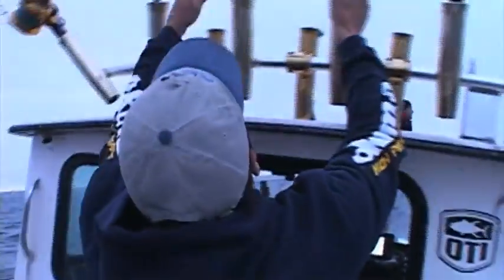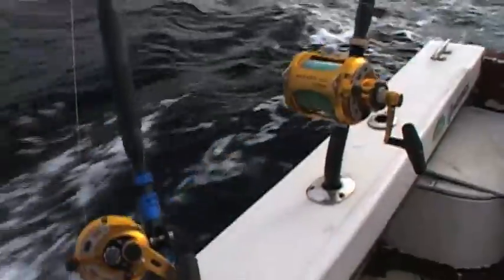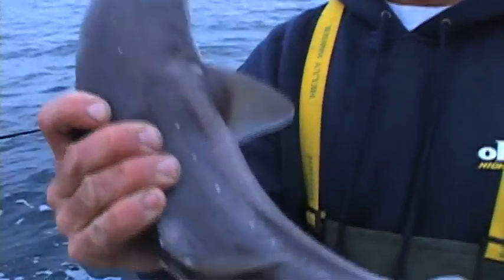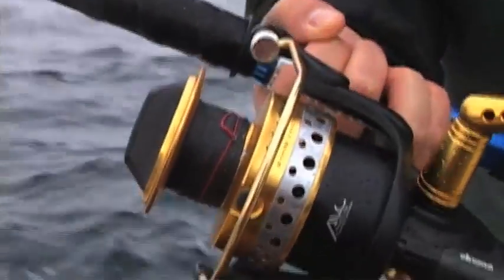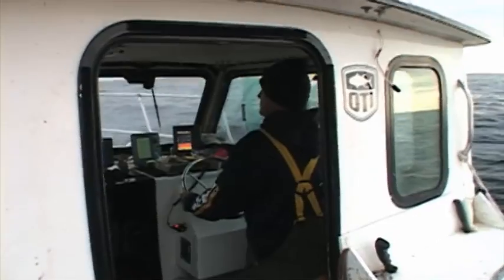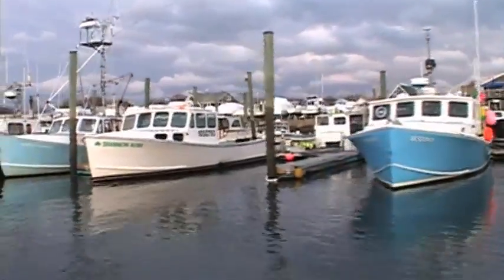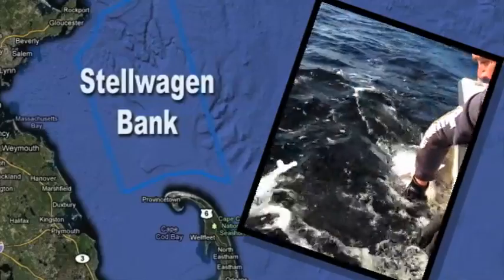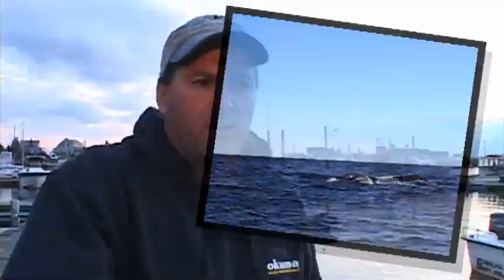Stellwagen Bank Tuna - The Fisherman Magazine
Take a trip with The Fisherman Magazine and Okuma to the famed Stellwagen Bank and see what happens when a jig-rigged spinning reel meets a giant bluefin tuna.